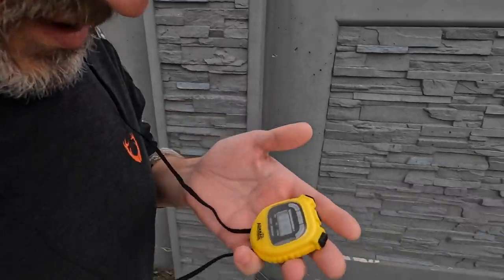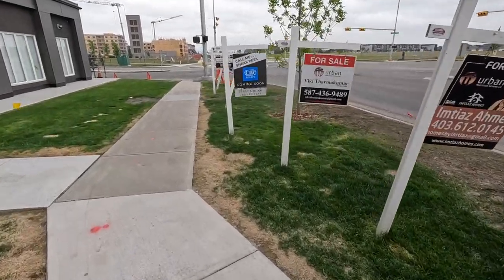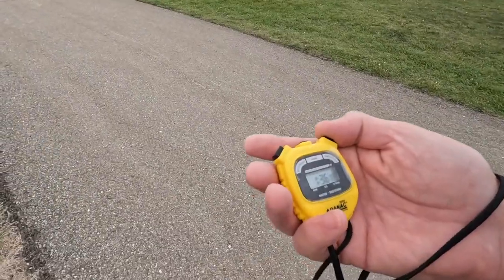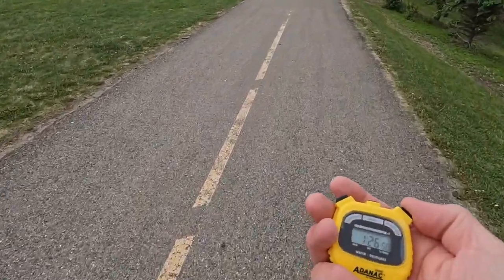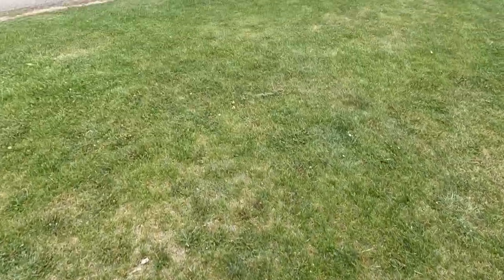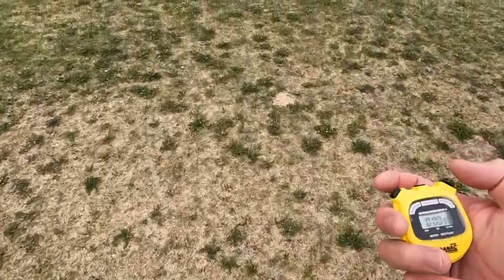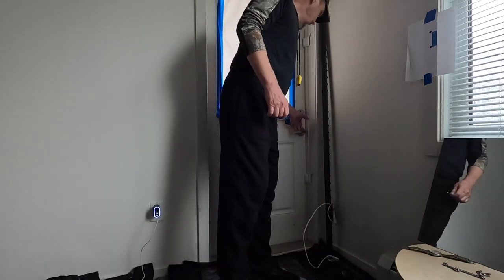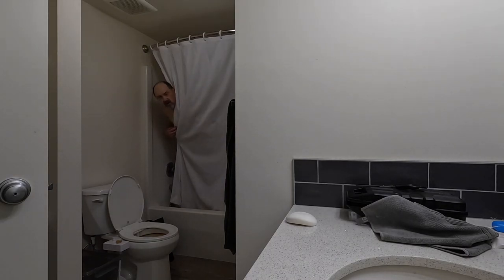"Couch to 5K": easy plan to start jogging at any age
"C25K" means "Couch to 5K". It's a plan to let you gradually go from zero ('couch') to 5,000 m.

Hello, I'm Sergei. I'm a freight agent with Heavy Equipment Logistics in Calgary. My specialty is RGN freight, specifically construction machinery, such as excavators, dozers, pipe-layers, cranes, wheel loaders, generators, etc. To get a quote please send me: your company information, your email address, equipment make and model, weight, dimensions, origin, destination, and estimated shipping date. Quotes are provided only via Email. Thank you.

My CAP weighted vest
My German aviator's jacket
My Nikon Z9 mirrorless camera
My Nikon Z50 mirrorless camera
My 18-35 mm lens
My 70-200 mm lens
My 300 mm lens
My 500 mm lens
My drone
My Apple laptop
My mobile HP printer
My Nordic walking poles
My Galaxy S21 Ultra 5G smartphone
My iPhone 14 Plus smartphone
My GoPro Hero 9 black camera
My Apple iMac 24" desktop computer